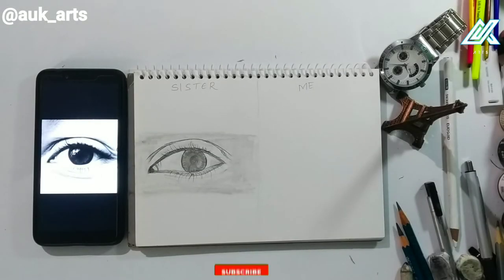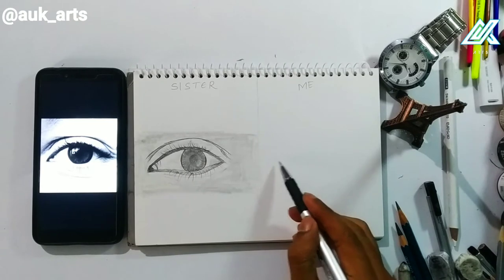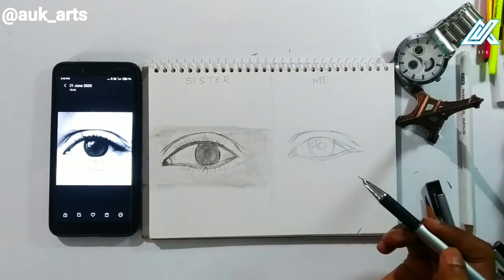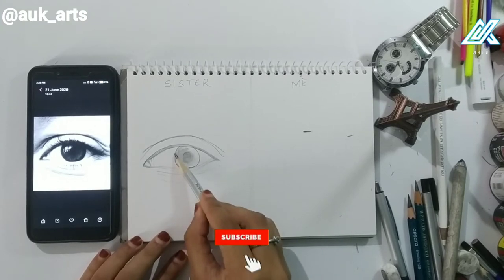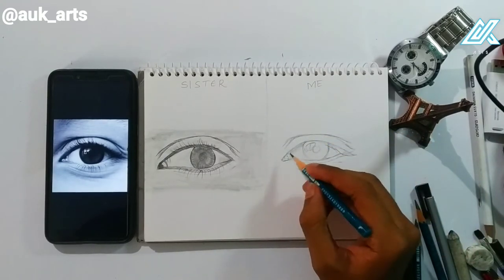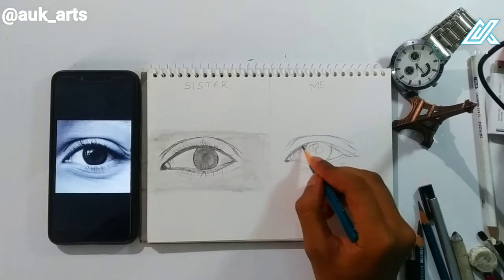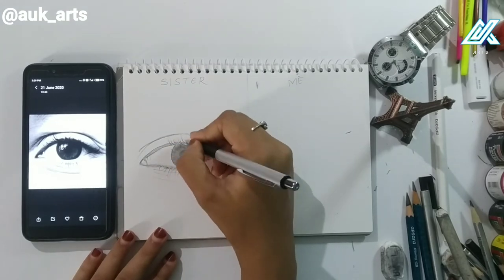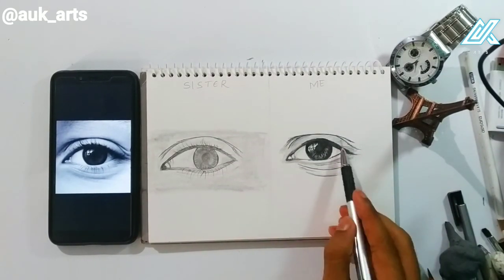DOs and DONTs || Realistic eye tutorial in kannada || 5 mistakes that beginners do in drawing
5 common mistakes that beginners do
how to draw a realistic eye